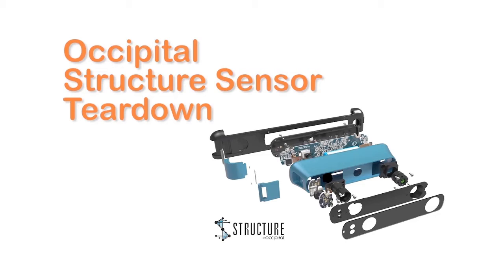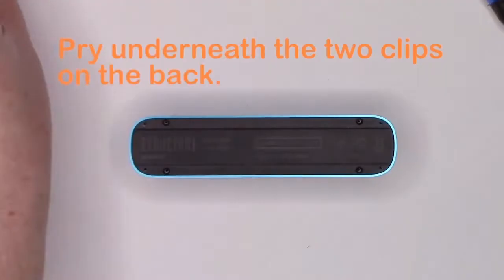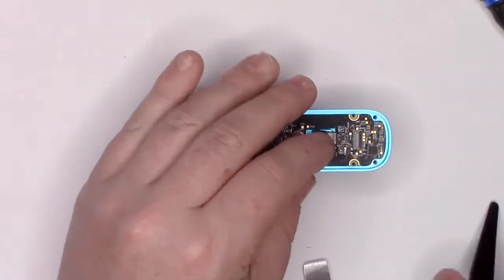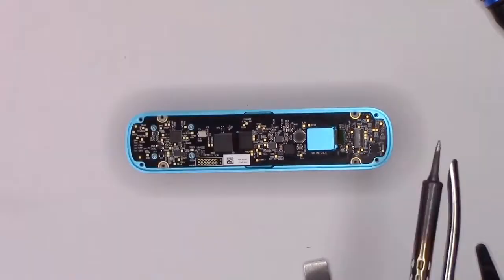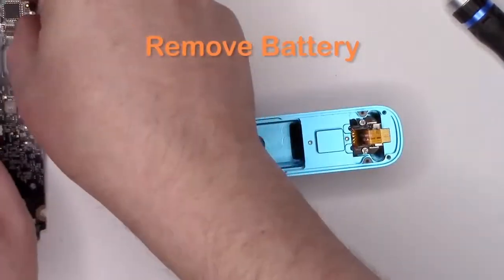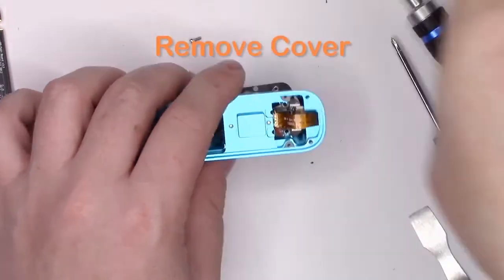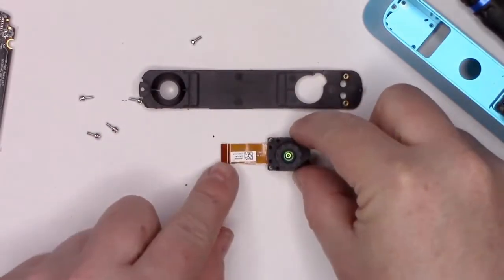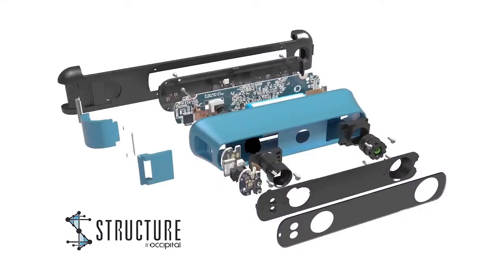Teardown Tuesday: Occipital 3D Structure Sensor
Occipital's 3D structure sensor scans environments with an iPad to create 3-dimensional models. In this teardown, we disassemble one to determine what is inside.

Check out author's profile on All About Circuits and see more articles and technical projects he created